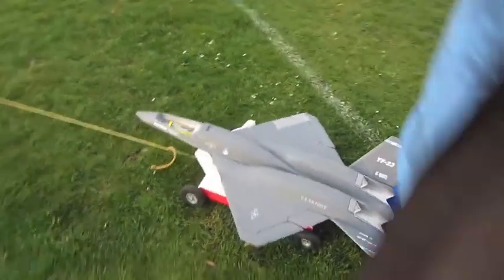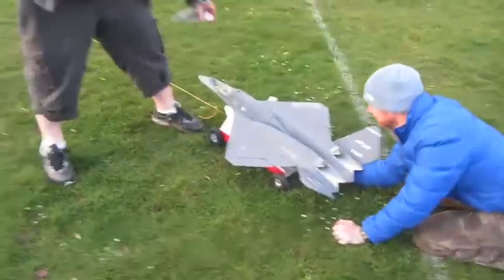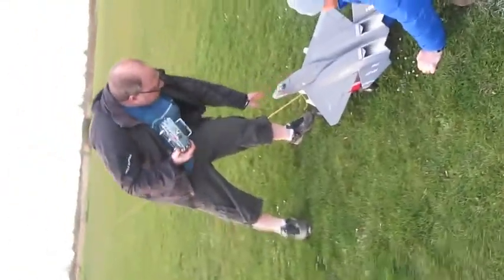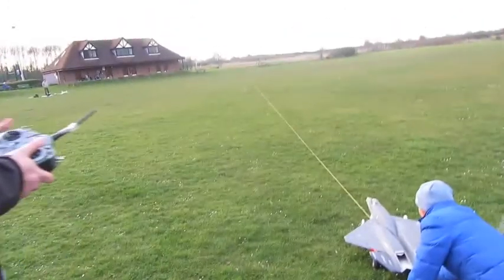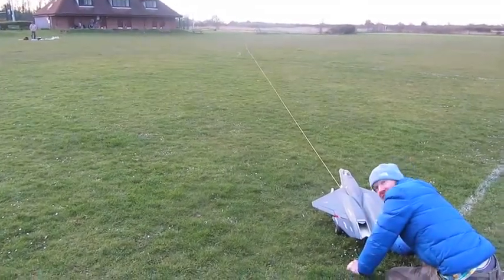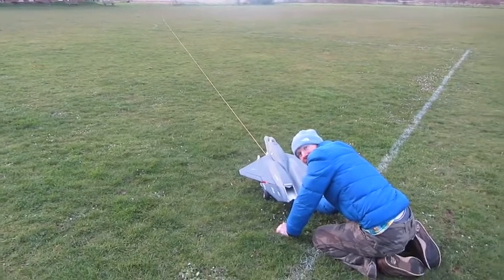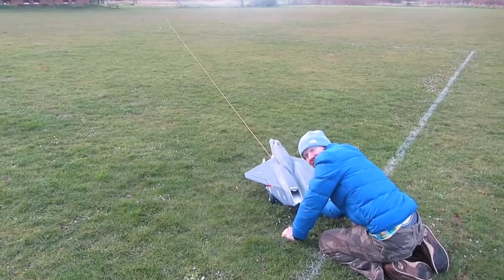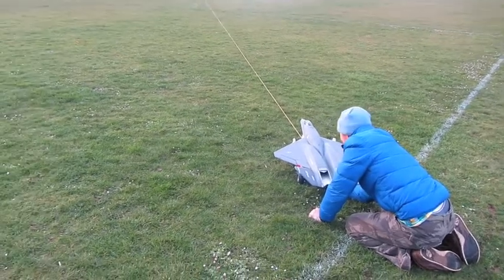YF-23 Black Widow II - 50mm EDF maiden Flight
This is the maiden flight of my own designed RC version of the Northrop ATF Prototype.

It revealed that it needed better setting up for the next flight due to previous crash damage and an aileron setup error, leading to to a rolling tendency. As a result it was a handful in the air.  I have discovered that this both my pusher designs and this EDF version is sensitive to side winds 'tipping it over' a little.

Hopefully my next video will show a much more refined setup.

The Pin in the nose cavity was a gift from a kind retired Northrop Employee who sent it to me  from USA over to the UK - it was on the maiden flight of the B2 Bomber.  I feel honoured.